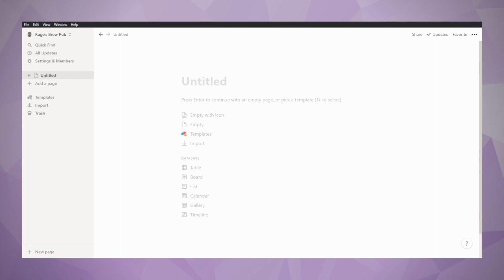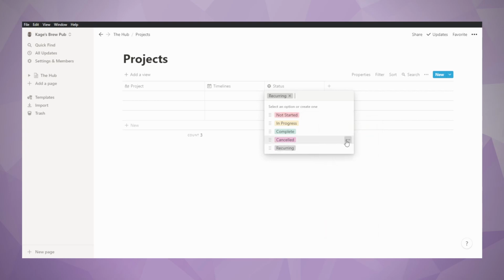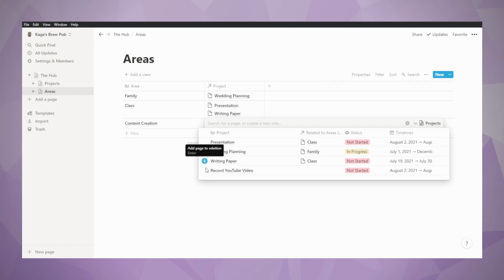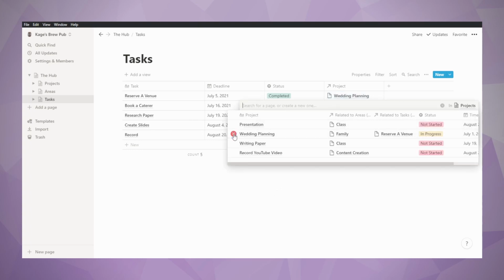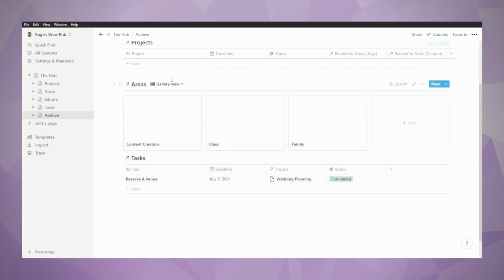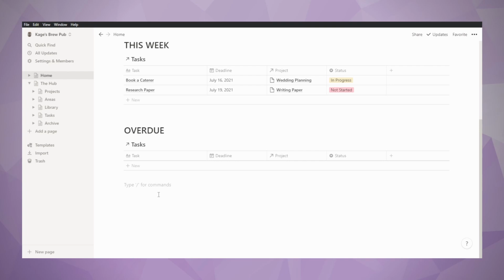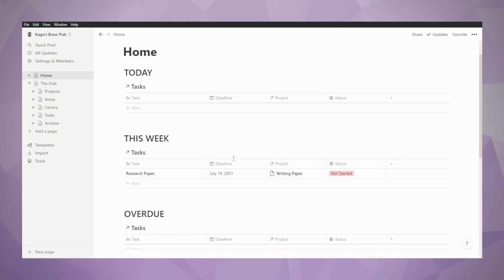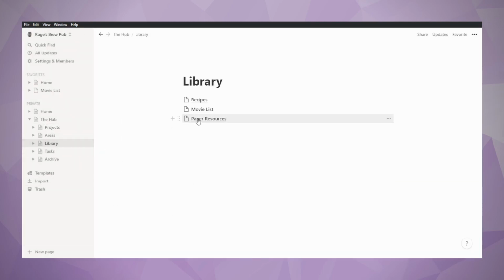Using Notion for Productivity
I go over how I use Notion to organize my projects and tasks. This tutorial primarily uses relational and linked databases to connect and display pertinent information in order to boost efficiency.

00:00 The Hub
03:18 Projects
07:58 Areas
10:28 Tasks
14:56 Library
15:53 Archive
18:44 Home
26:27 Notion in Action

Note: Apologies for the occasional audio spikes; they appeared during export. :(